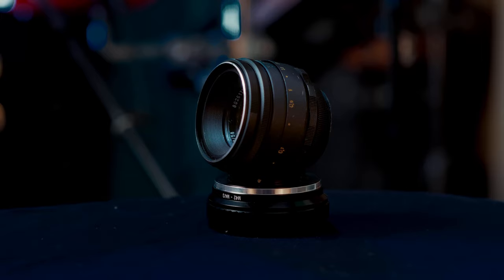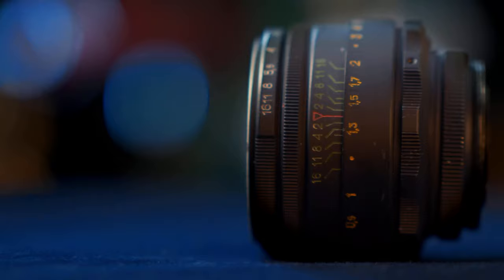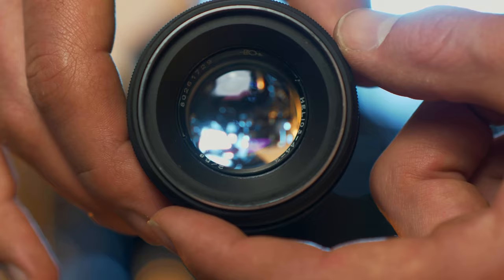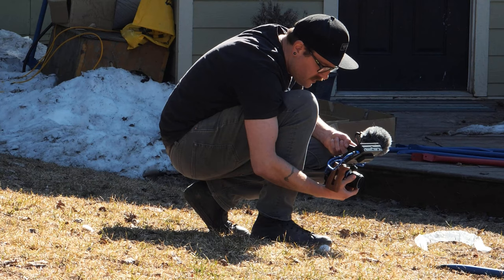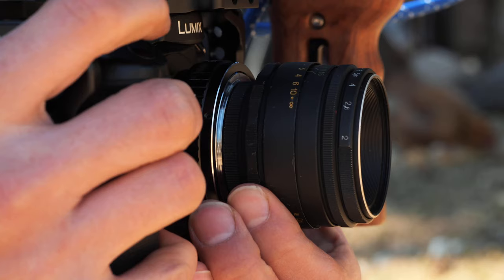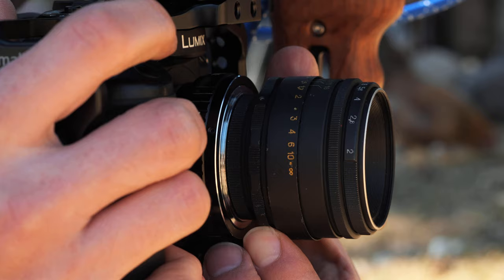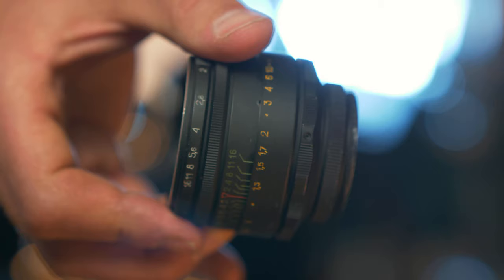Cheap Cinematic Lens | Helios 44 - 2 58mm | Buy This!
This might be my favourite Lens right now - and it's only $50!!
Sample footage @ 2:20

Gear:
Mavic Air ND Filters